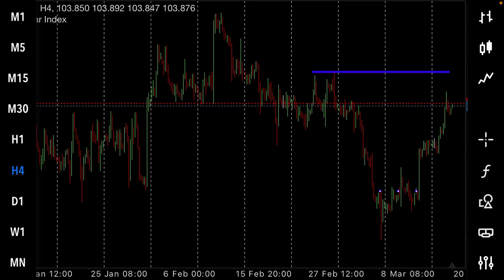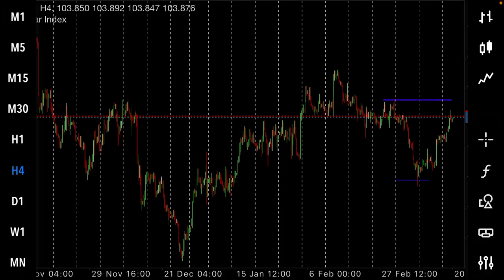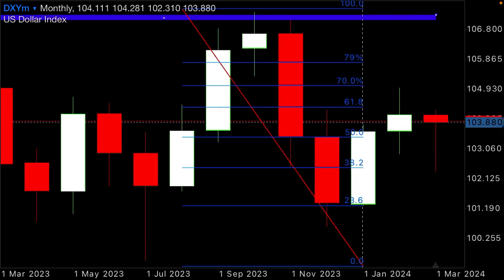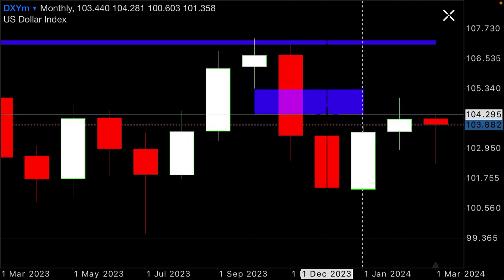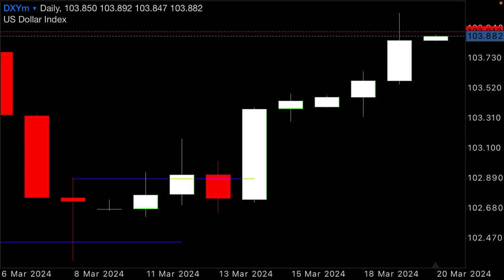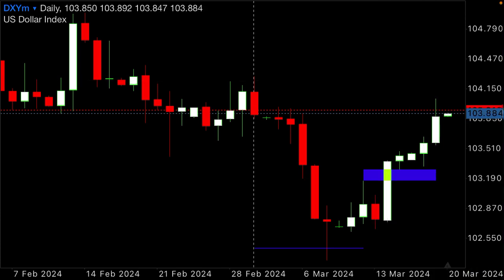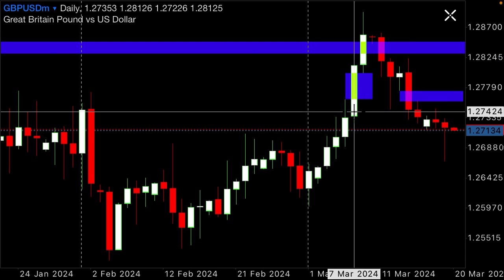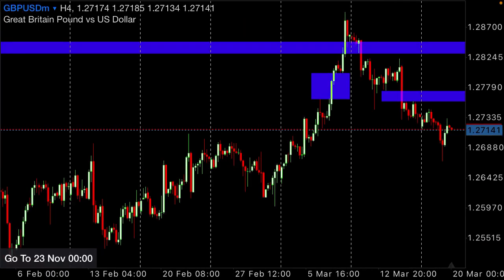Long Term Dollar Analysis and Market Reversals